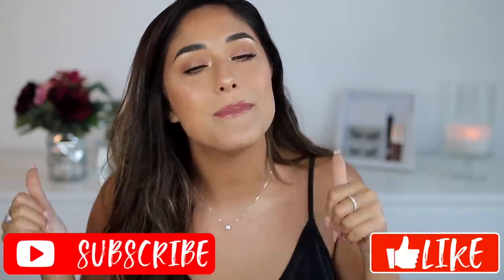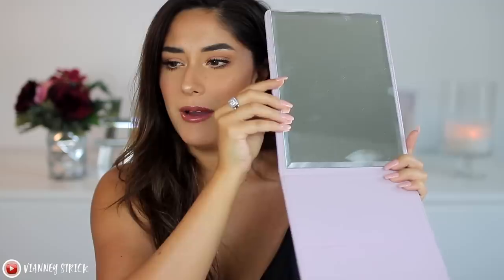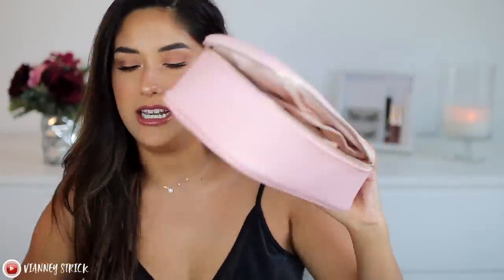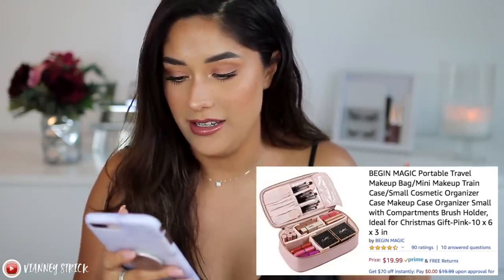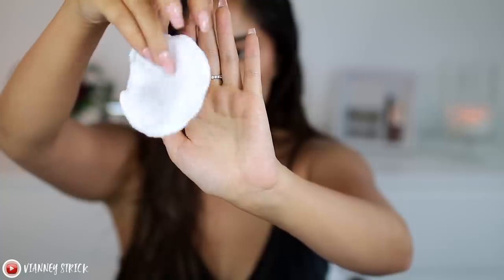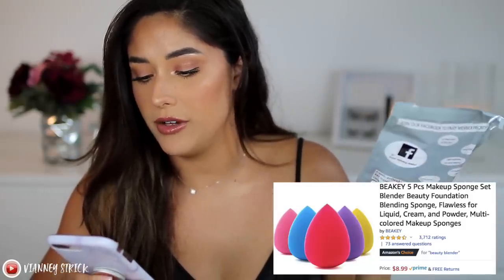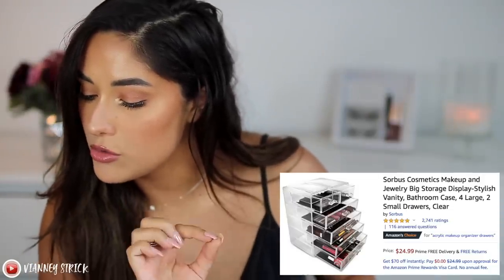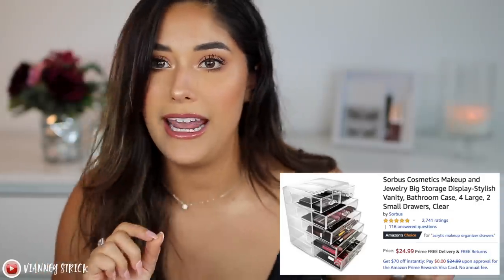THE BEST AMAZON BEAUTY PRODUCTS THAT YOU NEED 2019 | Thank me later!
PRODUCTS
BEGIN MAGIC Portable Travel Makeup Bag/Mini Makeup Train Case

Premium Portable Travel Makeup Mirror by MODESSE (Lavender Grey)

Eyebrow Razor 6 Pack, Precision Facial Hair Trimmer

BEAKEY 5 Pcs Makeup Sponge Set Blender Beauty Foundation Blending Sponge

Bamboo Makeup Remover Pads, 2019 Reusable Organic Bamboo Cotton Rounds with Laundry Bag

Clear Plastic Drawer Organizers 9" x 3" x 2" l Set of 6

Sorbus Cosmetics Makeup and Jewelry Big Storage Display-Stylish Vanity, Bathroom Case

Drawer Organizer Makeup Bathroom Storage - Acrylic 5 Compartment cosmetic tray holder

Neewer 20 inches Portable Compact Desktop Mini Tripod with 360 Degree Ball Head

Mini Handheld Fan, VersionTECH. USB Desk Fan